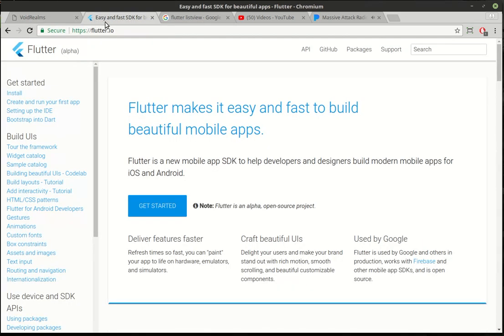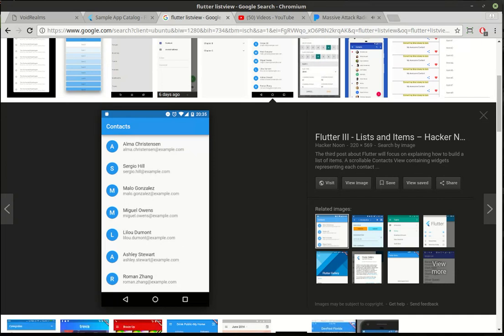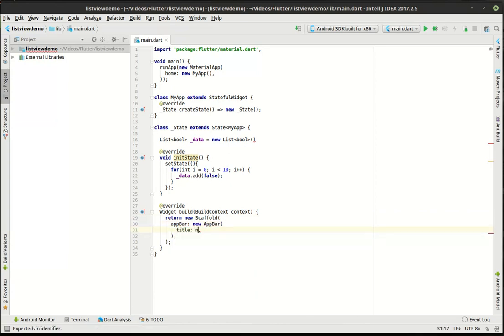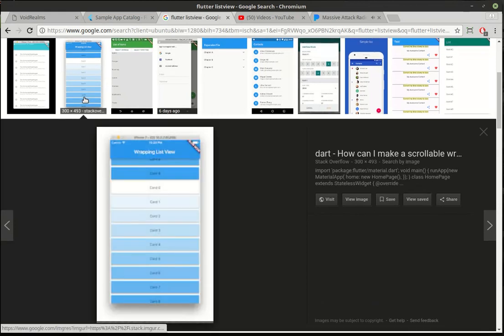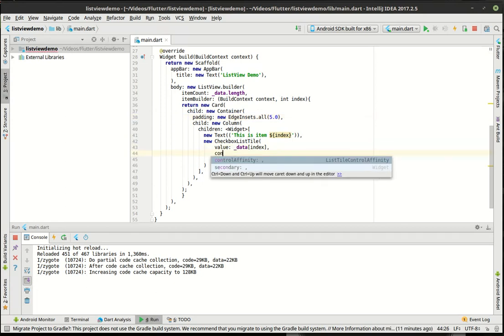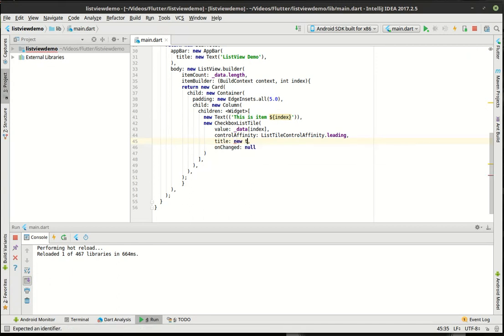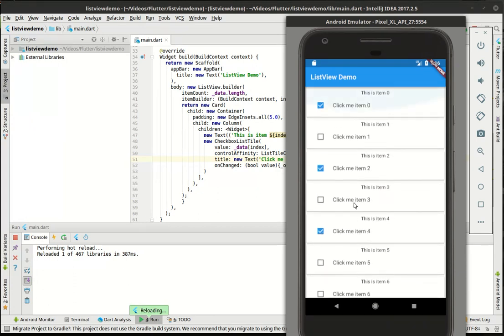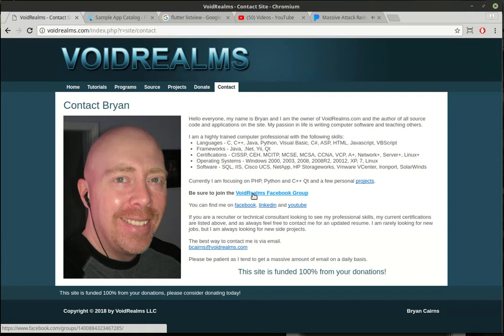Flutter 34 - Listview